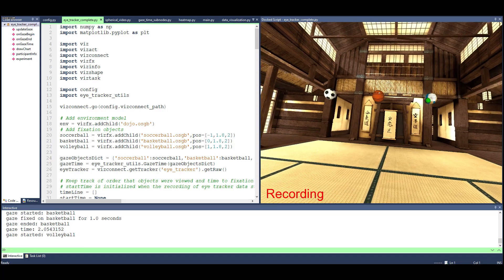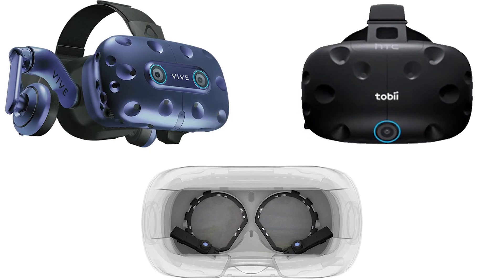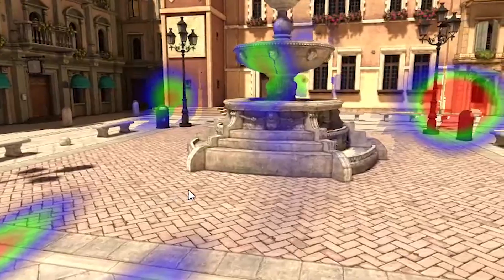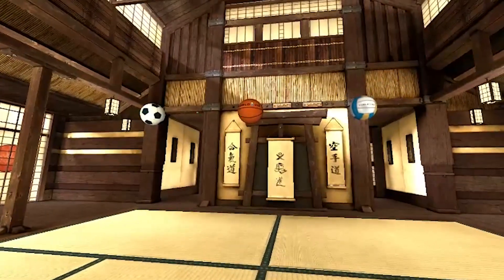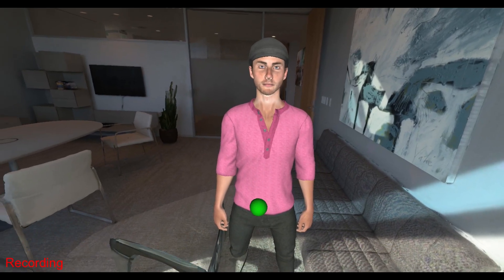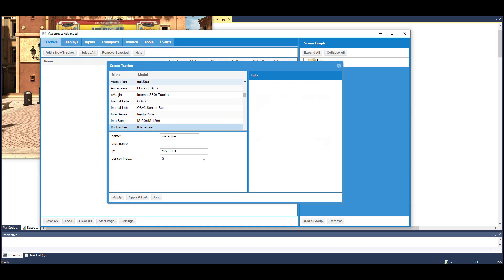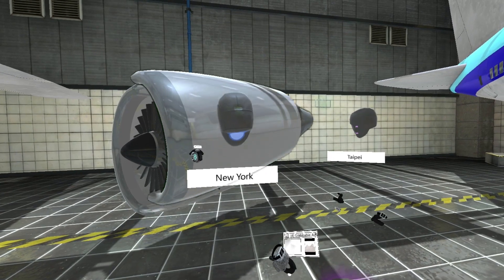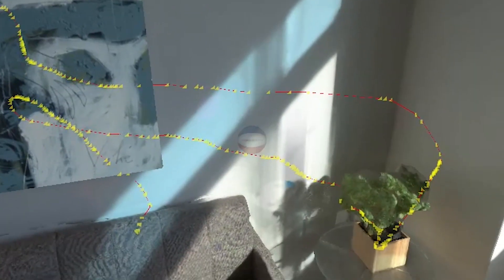WorldViz VR Eyetracking Analytics Lab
WorldViz introduces the VR Eyetracking Analytics Lab, a simple yet powerful tool for setting up eyetracking experiments in VR with support for all the major PC based VR eyetracking devices including the new Vive Pro Eye, Pupil Labs and Tobii VR

Generate heatmaps
Multi-user environments
Enter participant data
Collect eye tracker data
Render a visualization of the data
Write tracking data to file
Write stats to file including views per object, total view time per object, average view time per object, and object timeline.
Display stats in barchart and save a PDF of the chart
Add environments and target objects of your choosing
Calibrate user with 5 to 9 point calibration
Toggle a gaze intersection point
Add 360 video or images (mono or stereoscopic)
Modify hardware setup to allow for various tracking devices and inputs
Define time for fixation